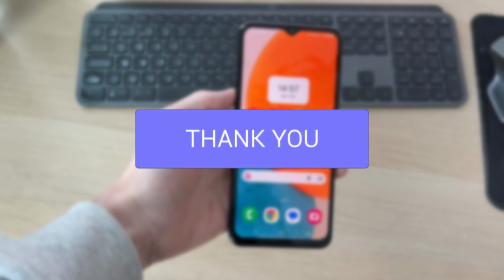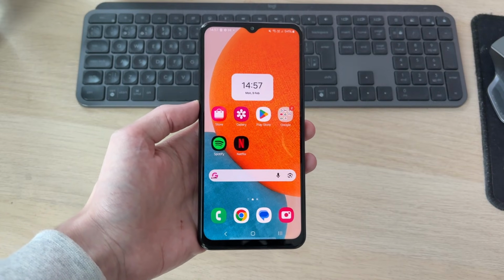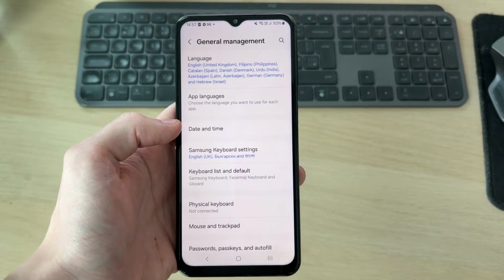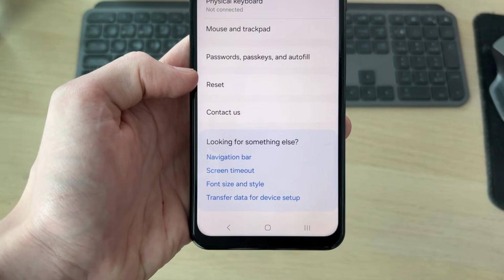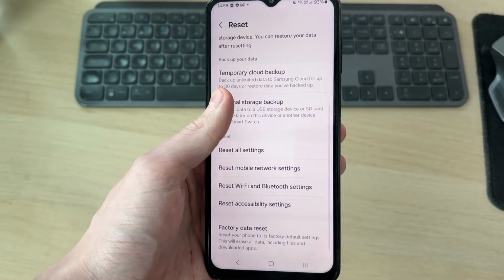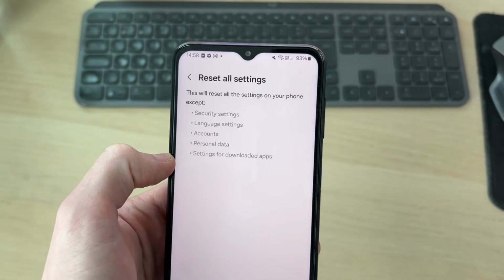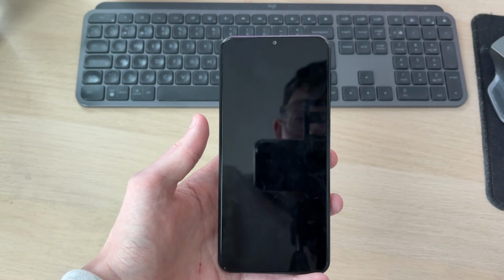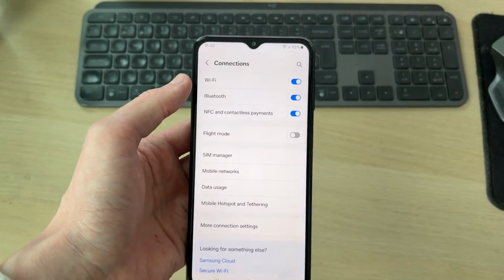How To Reset All Settings On Android - Step By Step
Learn how to reset all settings on android in this video.

GuideRealm